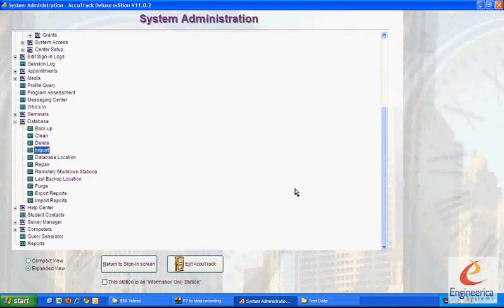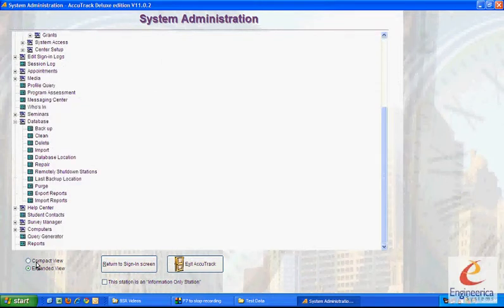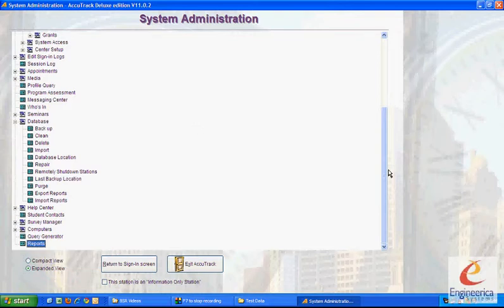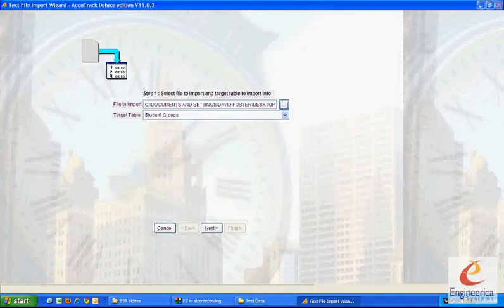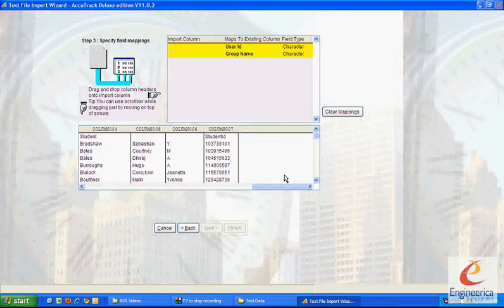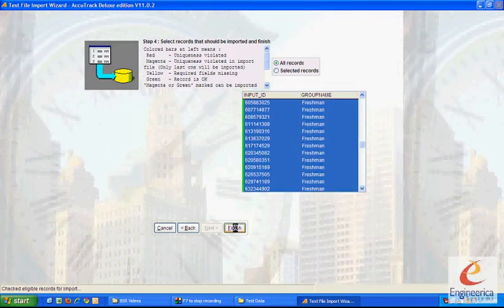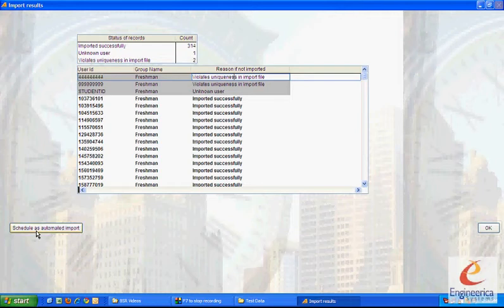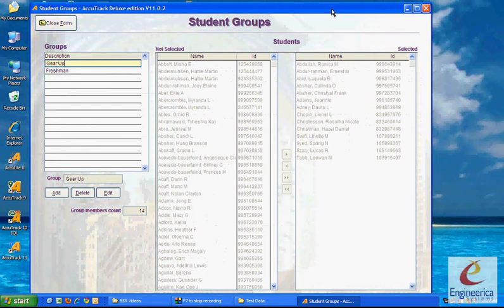Student Groups Import.avi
AccuTrack Student Groups Upload